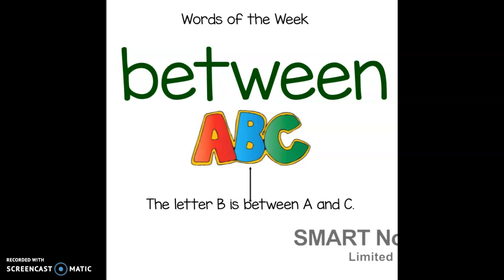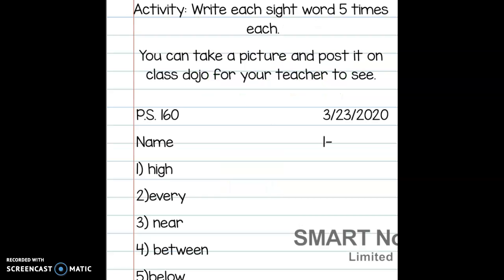Words of the Week #1